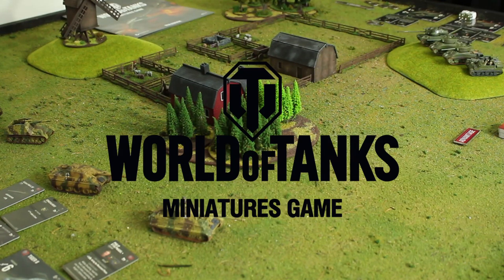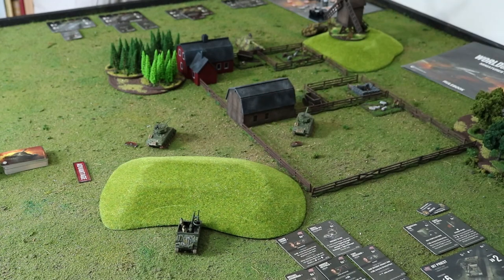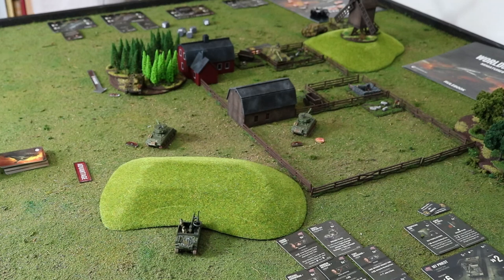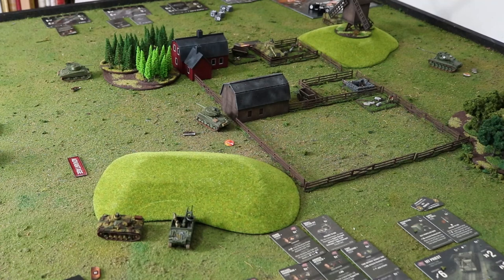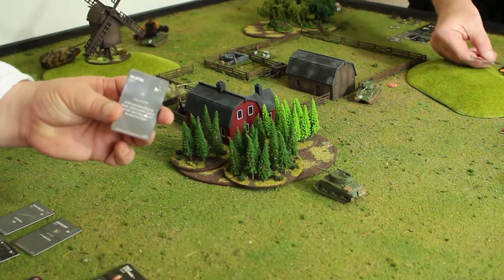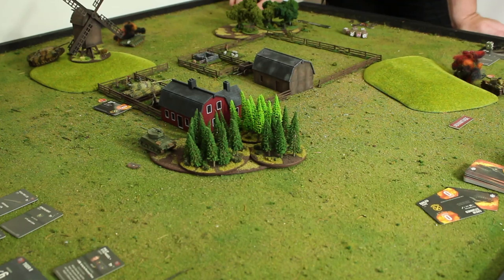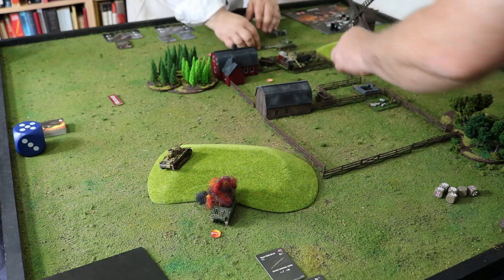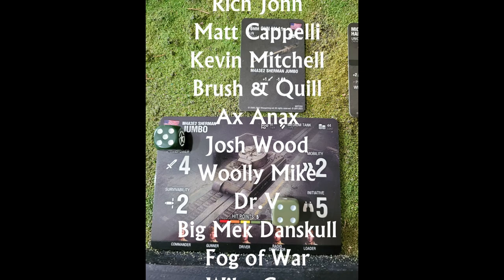World of Tanks the Miniatures Game #10 Bring on the Super Pershing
US and German heavies clash over a small Dutch farm.

Intro and outro music:
"Protofunk"